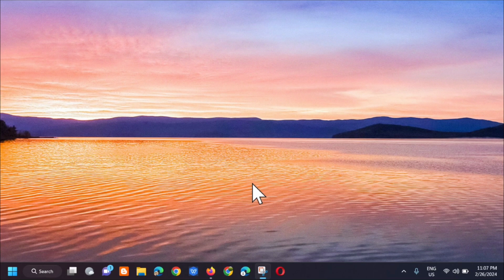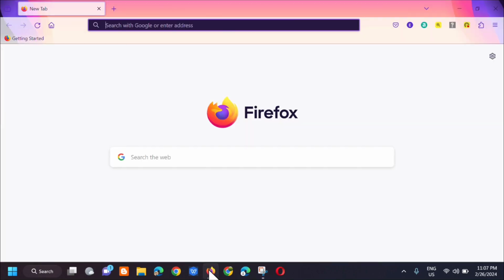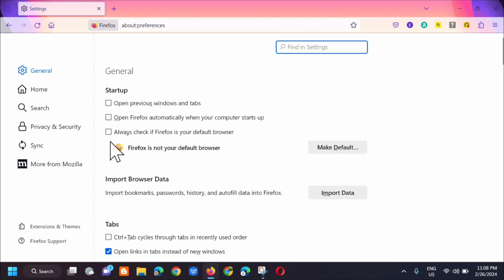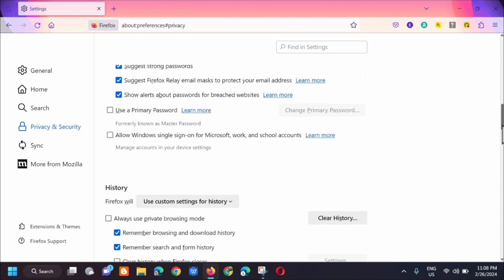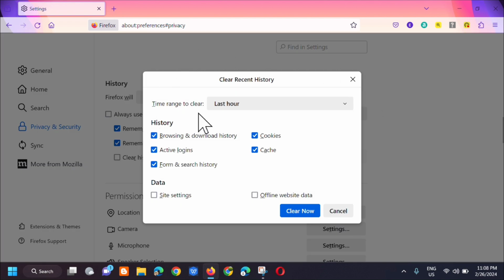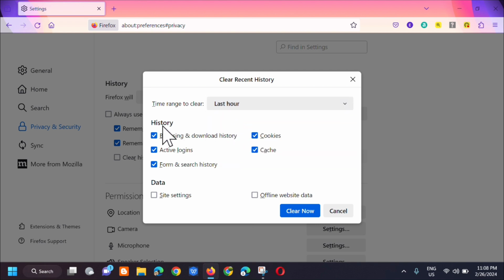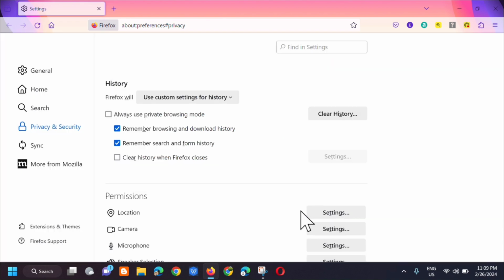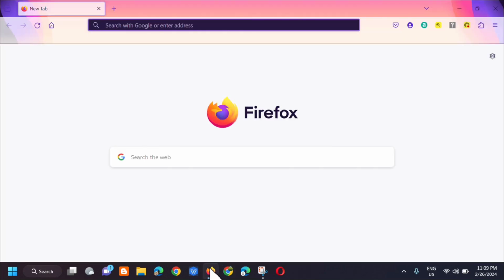How To Clear Internet Browsing History on Mozilla Firefox Browser [Guide]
In this tutorial guide, we’ll show you how to delete or clear your Firefox history quickly and easily. Your Firefox history includes your searches, all the websites you've visited, your active logins, and more  and you can clear all of this manually, or set it to clear automatically. Mozilla also notes that if you want to temporarily browse Firefox without the browser saving your history, you can opt to browse in private mode similar to Incognito mode on Google Chrome.

Your browser’s history says a lot about you: A look at the list of websites you’ve visited makes it possible to draw conclusions about both your private and professional interests. Perhaps you visited a website just once, for example to purchase from an online shop  cookies can often even bring up very concrete results, or a version of that website specifically tailored to the user with the relevant browsing history, without entering anything into the search bar, logging in, or any other user steps at all.

1. Open your Firefox browser.
2. Click the menu button and choose History.
3. Click the drop-down menu next to Time range to clear and select how much history you wish to delete.
4. Click the arrow next to Details to select what information you want to clear.
5. Select Clear Now to delete your search history.

Issues Addressed In This Tutorial:
clear browsing history Firefox
clear history Firefox
Firefox clear browsing history and cookies
Firefox clear history for one site
clear browser history and cookies Firefox
Firefox clear browsing history on exit
Firefox clear history on exit
clear browser history on Firefox
clear browsing history on Firefox
how to delete search history on Firefox app

The browsing history can also lead you to access outdated versions of an website, or stop you reaching websites that have since been edited. To avoid these complications, you should clear your search history regularly or, in the best case, after every session online.